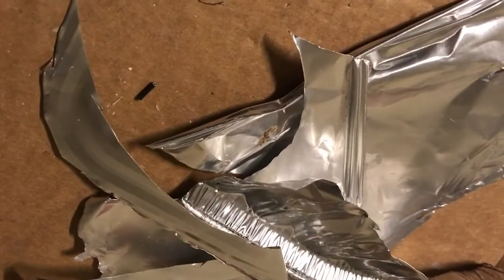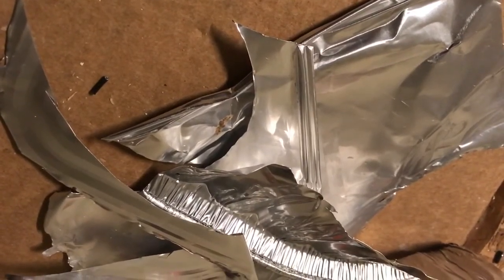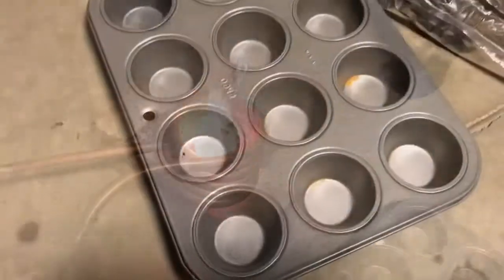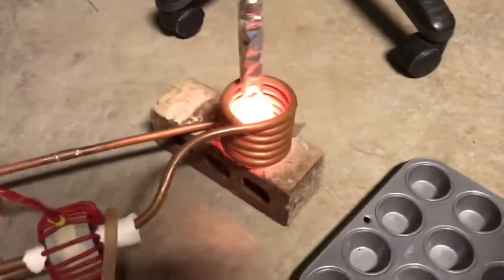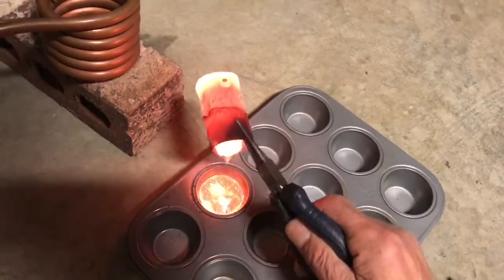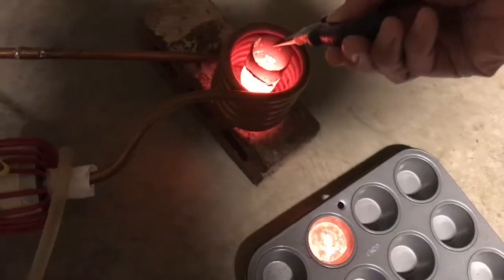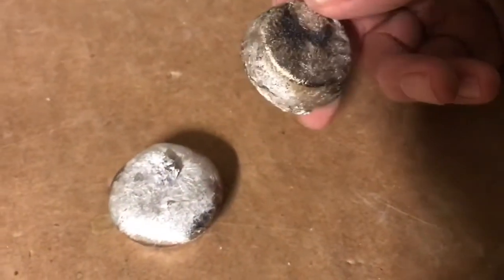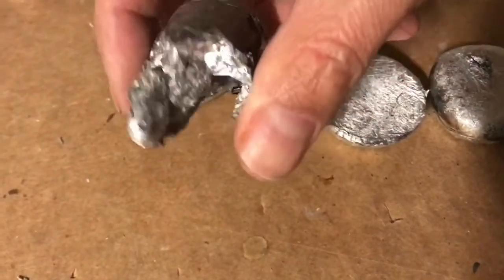Casting Aluminum Ingots from Old Baking Trays